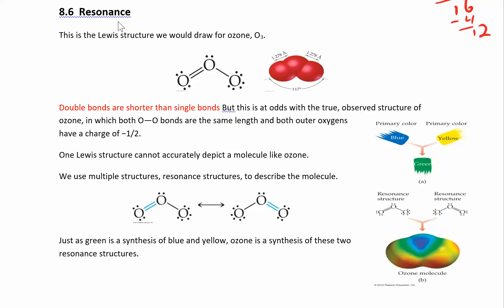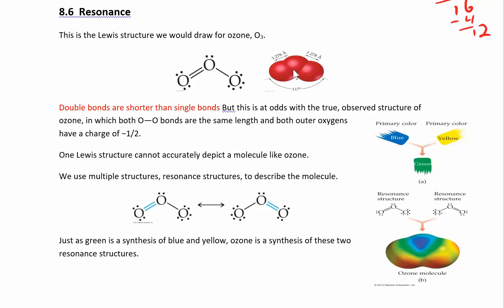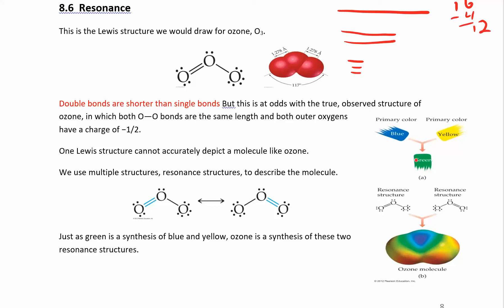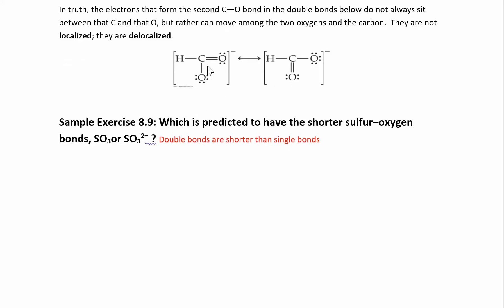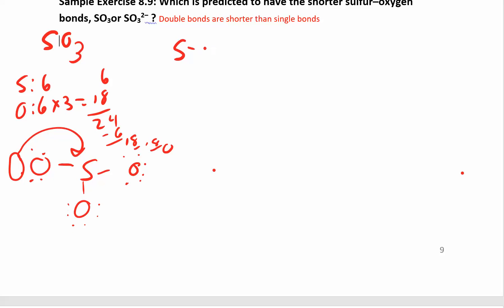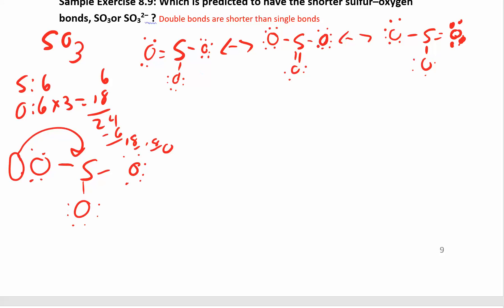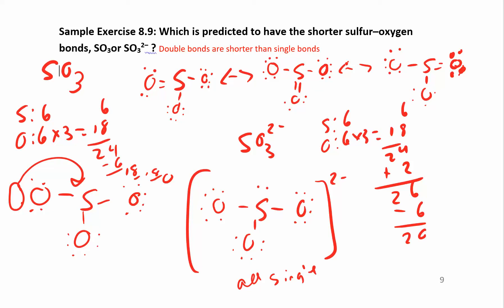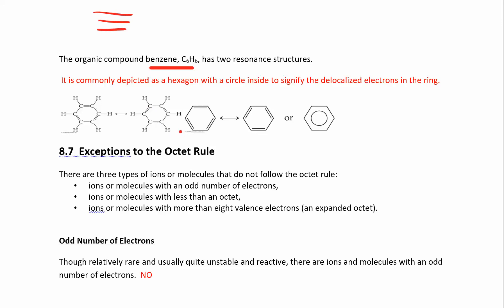CHM 111 8.6